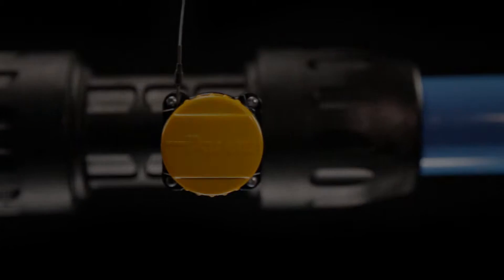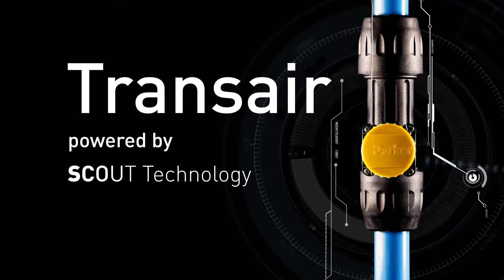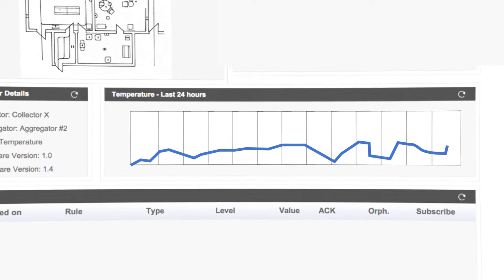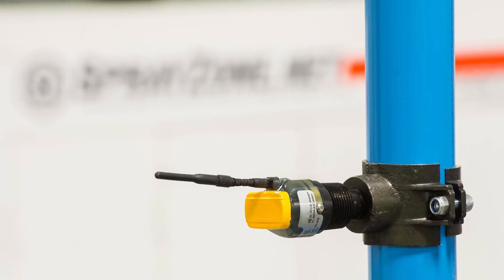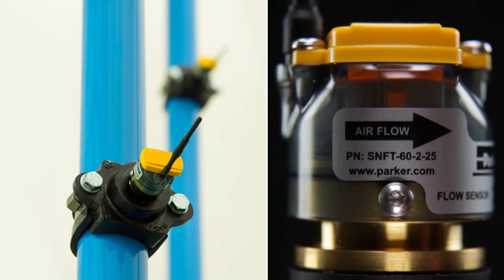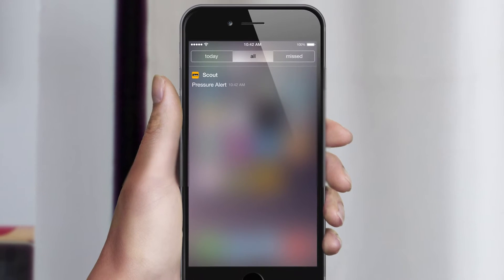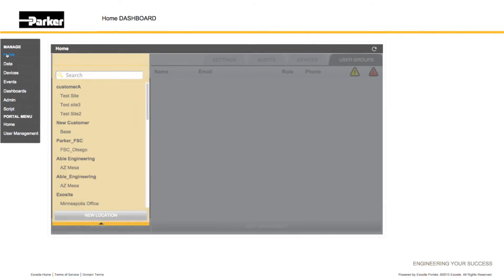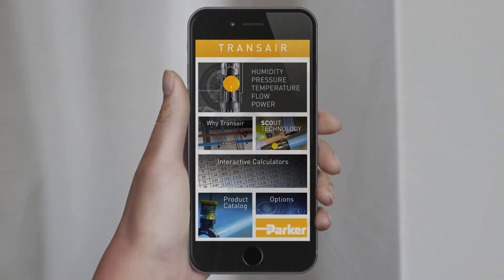Parker Scout Technology - Advanced Compressed Air System Condition Monitoring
Having accurate, timely readings on the performance of your compressed air piping system can mean the difference between identifying a problem before it occurs, or incurring added costs for equipment repairs…not to mention lost revenue.

Transair powered by SCOUT Technology helps you keep your system healthy and operating efficiently. SCOUT consists of a wide range of sensors that provide consistent and accurate readings for pressure, temperature, humidity, power, and flow. The system collects data so you can take the necessary steps to optimize your compressed air equipment and your system’s performance. The easy-to-use web-based interface also alerts the user to unexpected conditions that may damage components and equipment over time.